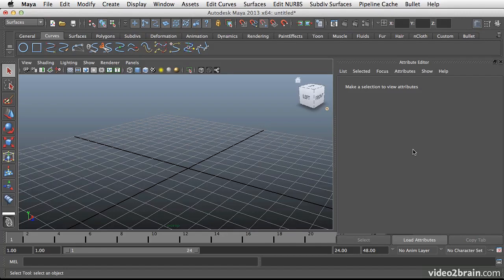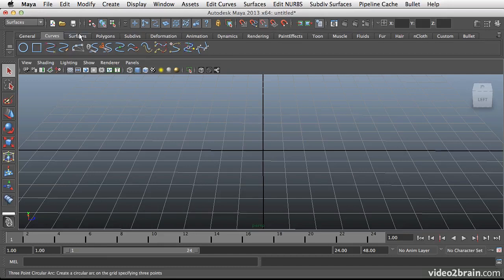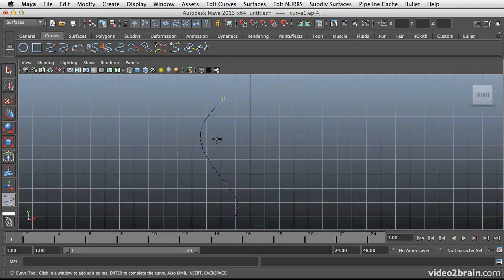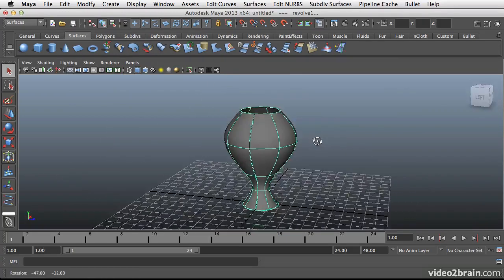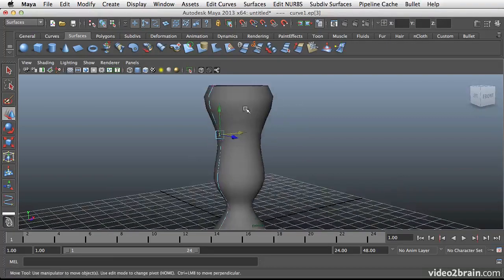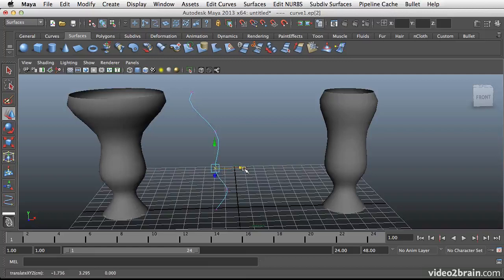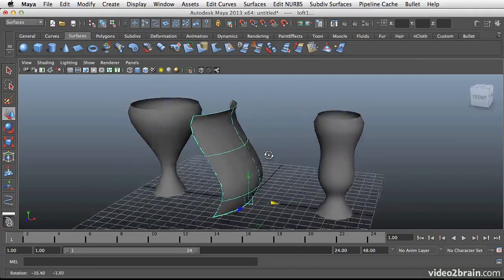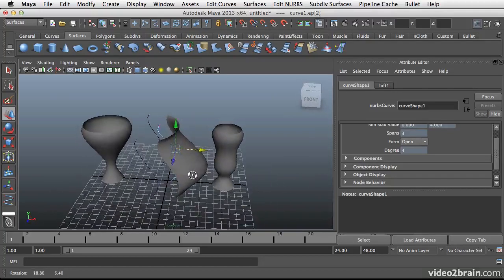05 03 v2b Maya2013Intro